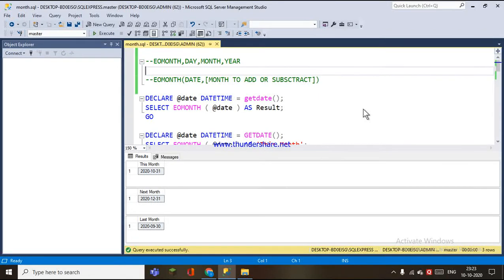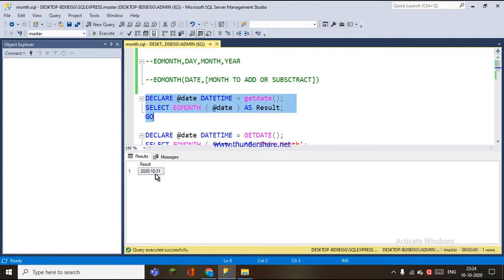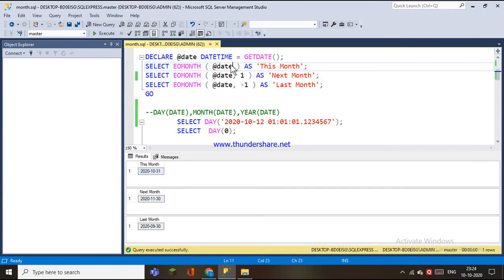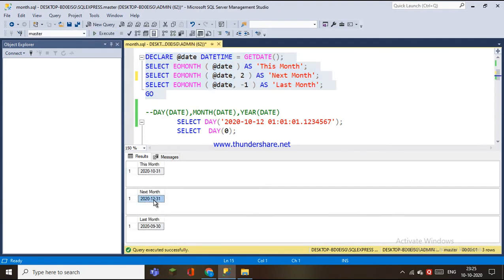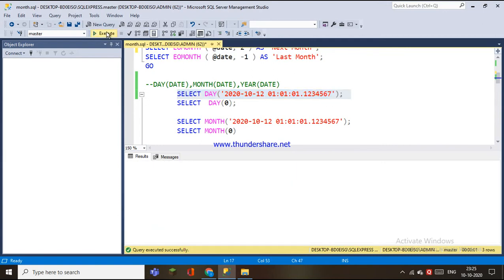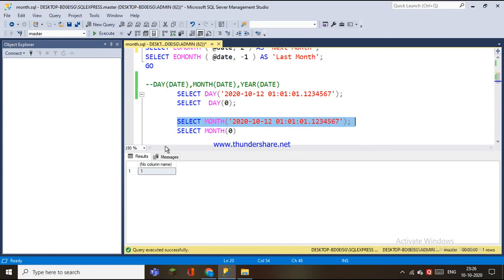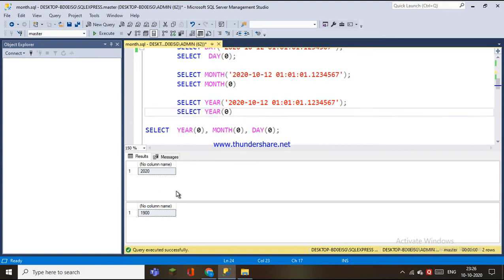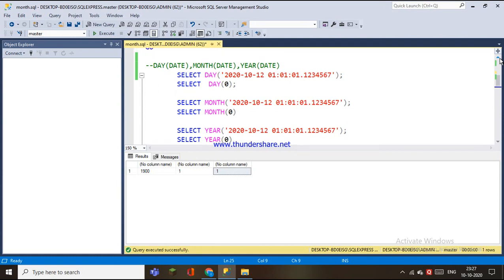61.EOMONTH,DAY,YEAR,MONTH FUNCTIONS IN SQL - TELUGU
Explained about EMONTH(),DAY(),MONTH(),YEAR() functions in sql with simple examples .